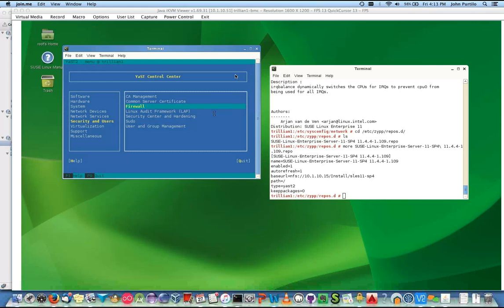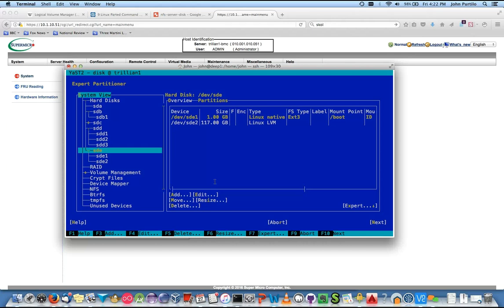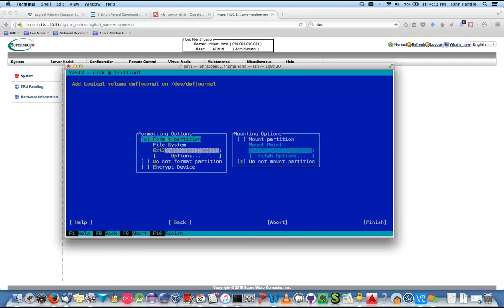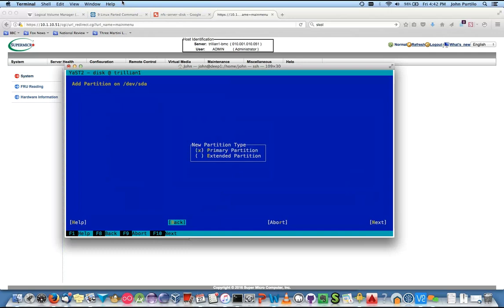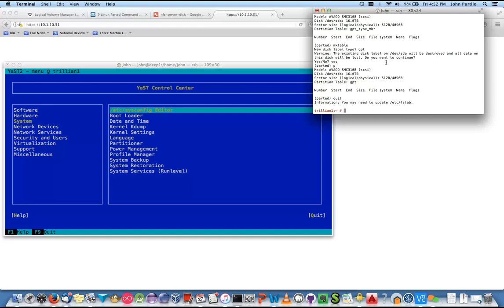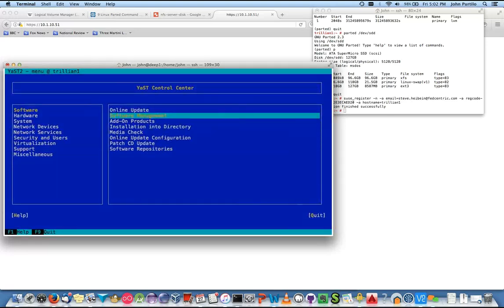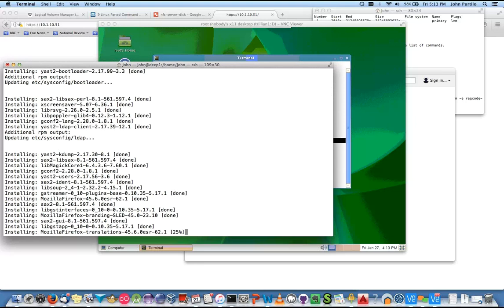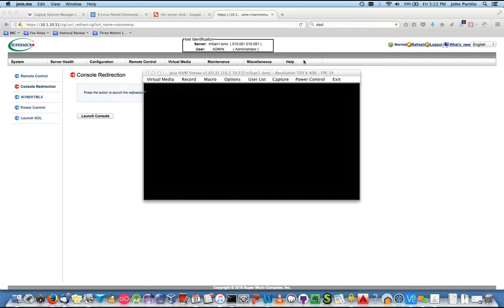Data Migration Facility DMF Install part 1